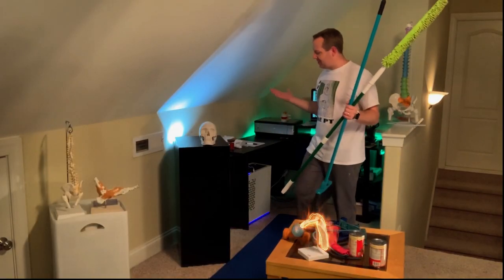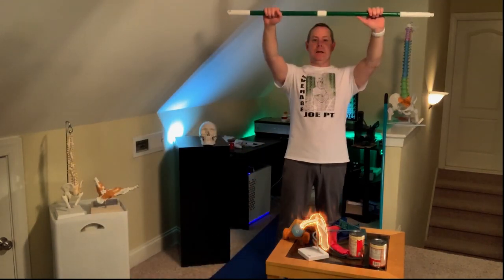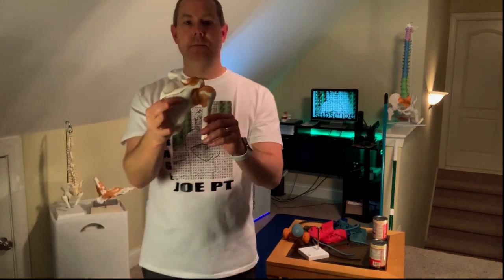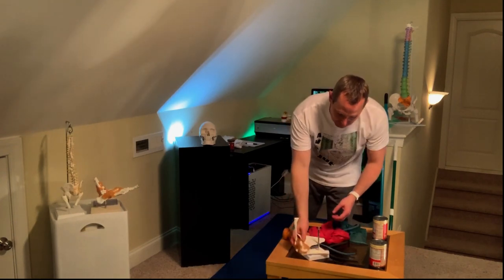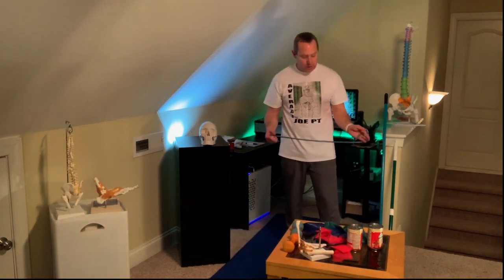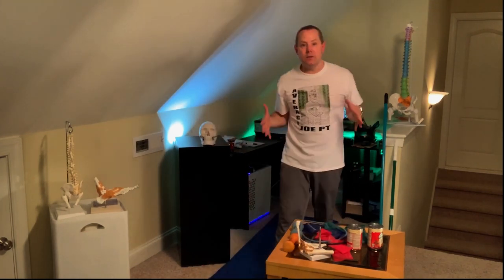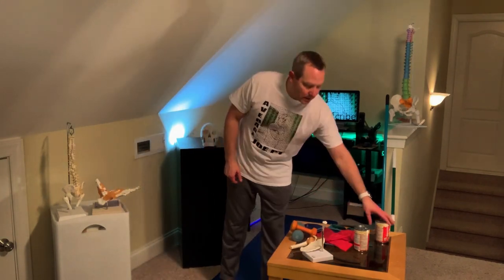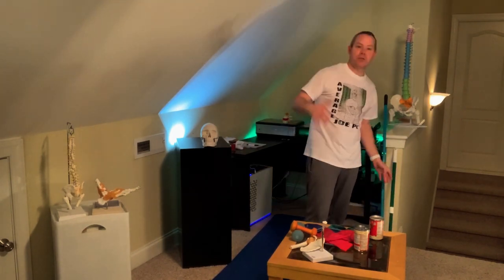Rotator cuff exercises after injury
This video shows what you should and should not do to progress exercises after an injury to your rotator cuff or shoulder girdle complex. including equipment you have at home or T-band that you can purchase with links below.